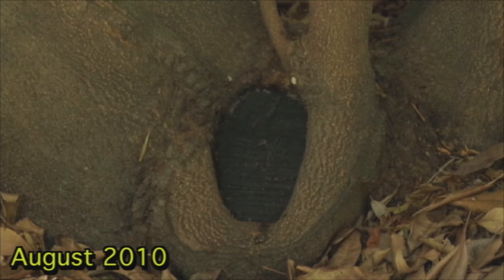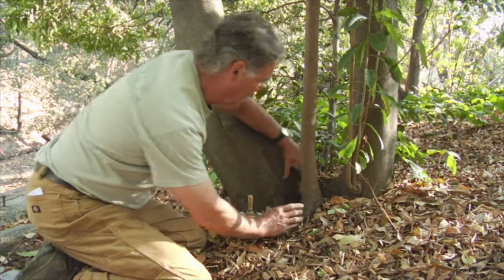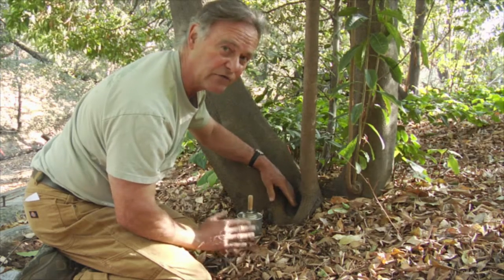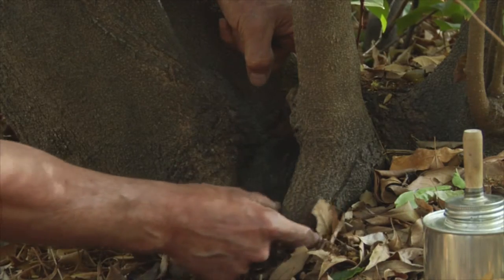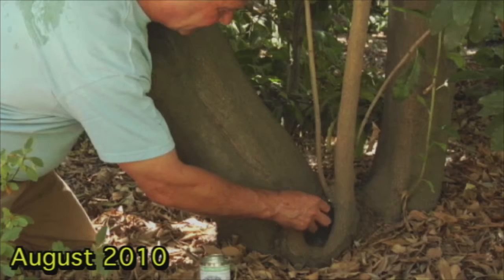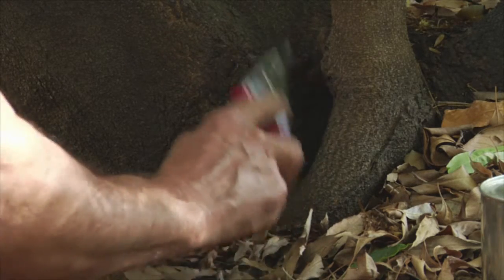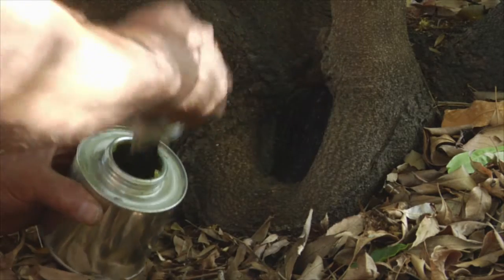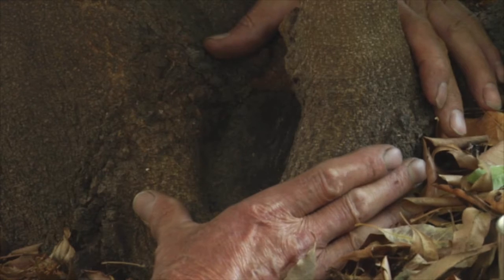Follow-Up: Healing Wounds on a Mock Orange With Epicormic Shoots - Prune Like a Pro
Arborist Gary Knowlton tracks a wound closure on a Mock Orange (Pittosporum Tobira). The original wound was 6 inches in diameter, and epicormic shoots have been allowed to send energy to the wound site and speed closure. Since 2010 noticeable cambium callous has formed and soon it will be time to prune the epicormic shoots to prevent a new co-dominant lead from forming.

To learn more about Prune Like a Pro and Gary Knowlton, visit: PruneLikeaPro.com